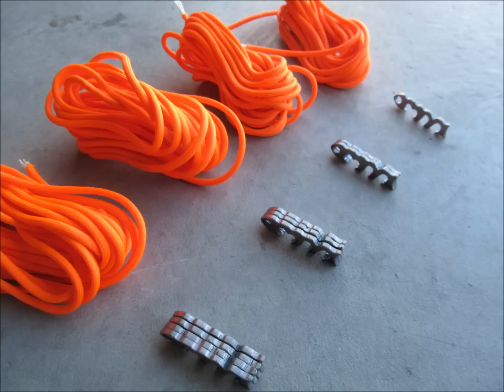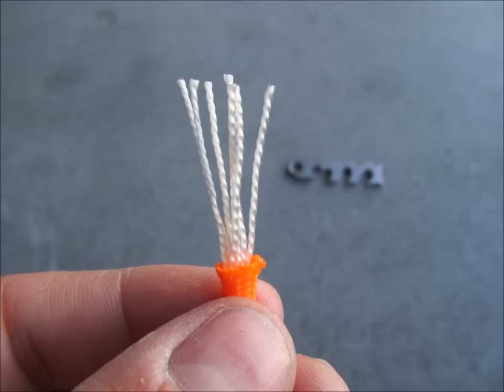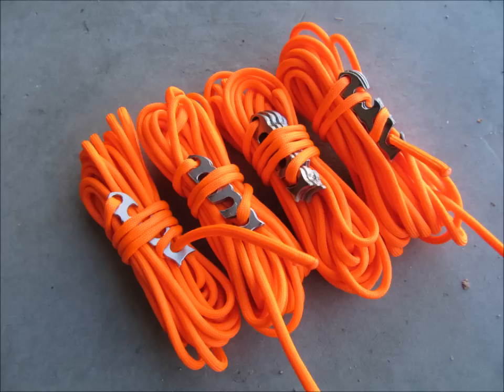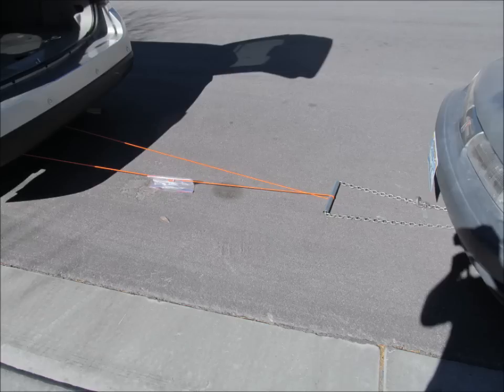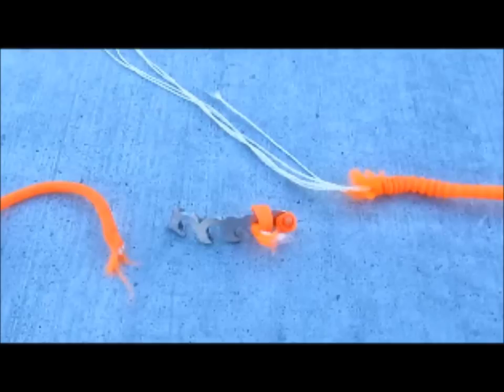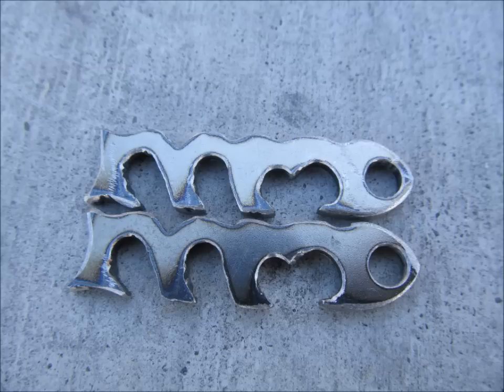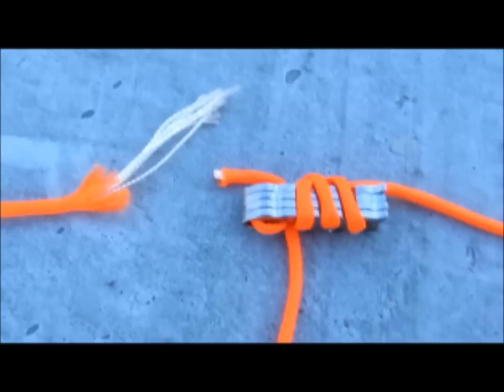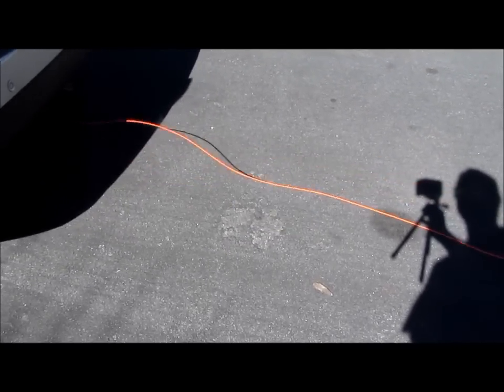Prototype Testing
Fish Bone Prototype testing